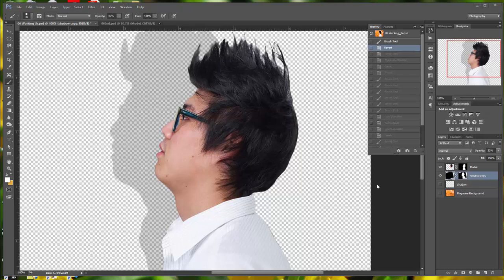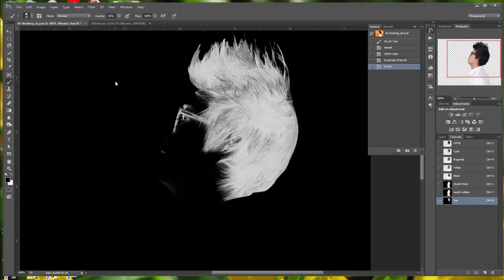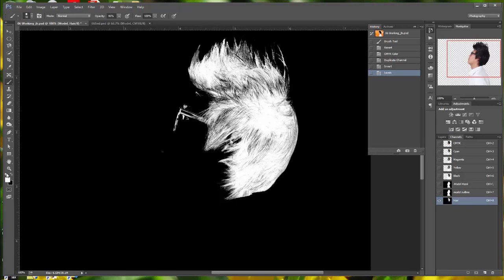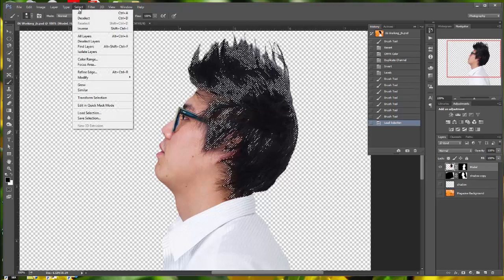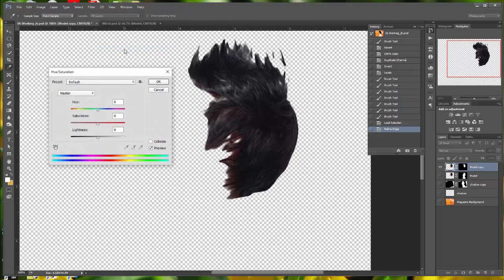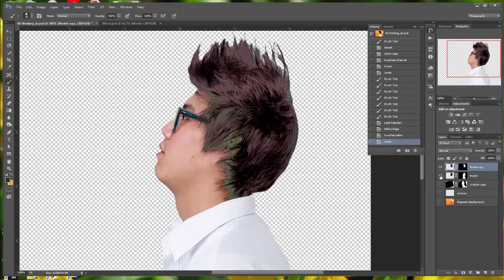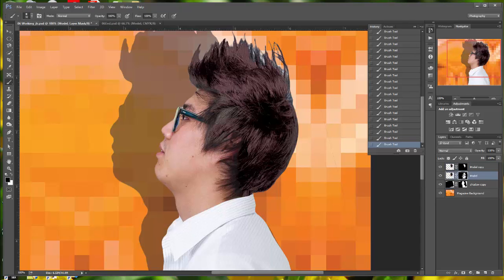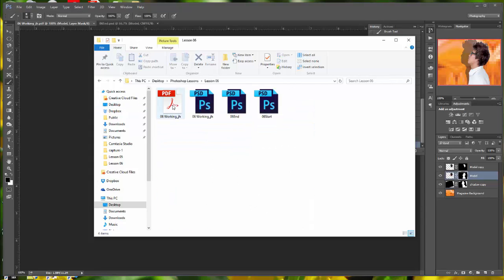PS Chpt 6 C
Photoshop 2015 Classroom in a Book Chpt 6 C